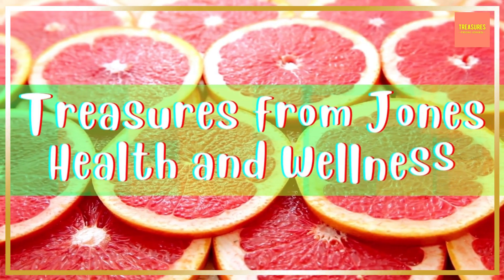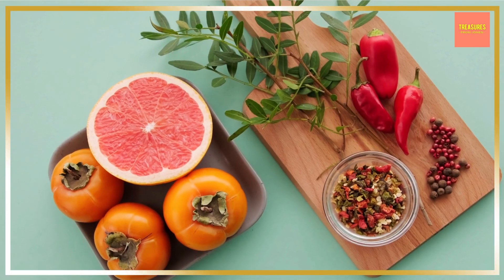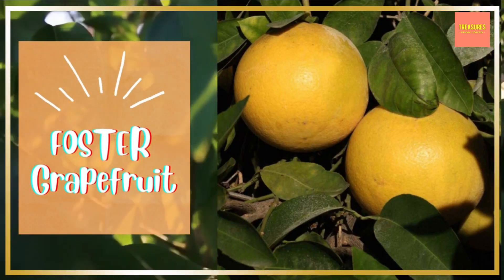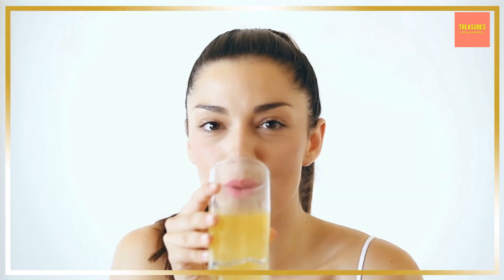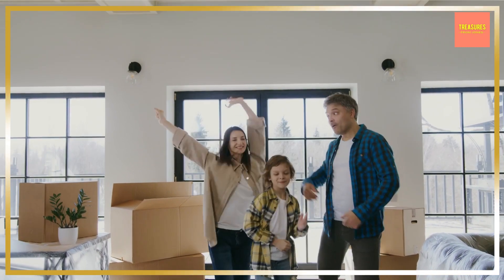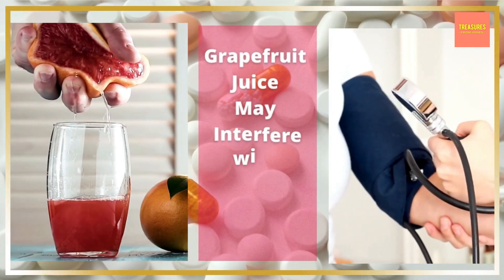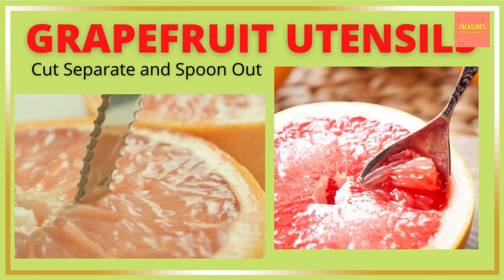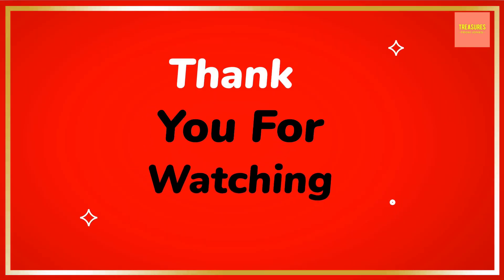Health Benefits of Grapefruits | Grapefruit Nutrition Facts | Grapefruit Recipes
😀What is Grapefruit?
Grapefruits are the big yellow-orange fruit that you see in the citrus fruit section of the grocery store. howtocutgrapefruit Grapefruits are a little larger than a softball with pink, red and even white flesh that separates like orange segments. The deeper the color the sweeter the grapefruit.

😀Grapefruit Health Benefits

Grapefruit like other citrus fruits is an excellent source of vitamin C which helps boost the immune system. Free radical damage and inflammation in the body is prevented by a Vitamin C rich diet.

Grapefruit fights asthma, osteoarthritis, heart disease and rheumatoid arthritis. Researchers find that long-term consumption of grapefruit juice helps protect against Alzheimer's disease. Grapefruit research helps fight cancers of the mouth, skin, lung, breast, stomach and colon.

Grapefruit reduces bad LDL cholesterol levels by nearly 25% over a diet without grapefruit which is great for your heart health and a reduction in stroke risk.  healthbenefitsofeatinggrapefruit
Grapefruit juice reduces the risk of developing kidney stones. Grapefruit helps improve insulin resistance, prevents insulin spikes as well as obesity in people with Type 2 diabetes.

😀Grapefruit and Medication
Grapefruit juice can interfere with some blood pressure medications so talk to your healthcare provider before you add grapefruit to your diet.

ZESTY GRAPEFRUIT RECIPES

😀Grapefruit and Fennel Salad
***Ingredients
1 large grapefruit, 1 teaspoon honey, 1 teaspoon Dijon mustard, ¼ teaspoon salt, ⅛ teaspoon ground pepper, 1 tablespoon, canola oil, 1 small fennel bulb, cored and thinly sliced, plus fennel fronds for garnish, 1 medium Granny Smith apple, cored and thinly sliced
***Directions
Zest grapefruit into a large bowl until you have 1 tablespoon of zest. Cut the grapefruit into segments and into thirds. Squeeze 2 tablespoons of juice into the bowl with the zest. Add honey, mustard, salt, and pepper then whisk to combine. Add oil and stir until combined. Add fennel, apple, and the reserved grapefruit to the bowl and toss until combined. Sprinkle with sunflower seeds. Garnish with fennel fronds.

😀Simple Grapefruit Soda
***Ingredients
1 (12 fluid ounce) can frozen concentrated grapefruit juice, thawed
1 (12 fluid ounce) can frozen white grape juice concentrate, thawed
9 cups sparkling water
***Directions
Mix the grapefruit juice and white grape juice concentrate in a 1-quart pitcher. Store mixture in refrigerator. Pour 1/3 cup of concentrate mix into a glass and mix with 1 cup of sparkling water.

😀Broiled Ruby Red Grapefruit
***Ingredients
1 grapefruit, 1 tablespoon of honey, 2 tablespoons of chopped almonds, plain Greek yogurt & fresh mint.
***Directions
Set the broiler on high. Slice the ends off of the grapefruit and cut in half. Separate the peel from the flesh of the grapefruit by cutting around the perimeter with a paring knife. Cut out the center membrane of the grapefruit, slice into bite size pieces while keeping the grapefruit pieces housed in the peel in the peel.  Place citrus on the sheet pan. Sprinkle with 1/2 tablespoon honey and 1 tablespoon chopped almonds. Broil on high for 2 minutes. Dollop with Greek yogurt and mint leaves.

😀Citrus Mint Grapefruit Salad
***Ingredients
1 grapefruit, 2 oranges, 4 mandarin oranges, 1 Tablespoons honey, ½ Tablespoon fresh mint
***Directions
Segment the grapefruit and oranges, cutting the fruit out of the membrane. Peel the mandarin oranges and then cut them into thin pieces. Combine all the citrus into a medium bowl. Add the honey and the mint. Combine all ingredients together. Serve cold.

😀Grapefruit Pistachio Crusted Salmon
***Ingredients
4 salmon filets, 2 teaspoons olive oil, 2 teaspoon honey, 1/4 cup grapefruit juice, 1/2 cup pistachios, 1/4 teaspoon paprika, salt & pepper
***Directions
Place salmon filets on a lined baking sheet and season with salt & pepper. Combine olive oil, honey, grapefruit juice, pistachios and paprika then pulse in the food processor until you get a chunky consistency. Spread topping evenly over salmon filets and bake for 15 minutes in a 424 degree preheated oven.

😀Amazon Grapefruit Related Products